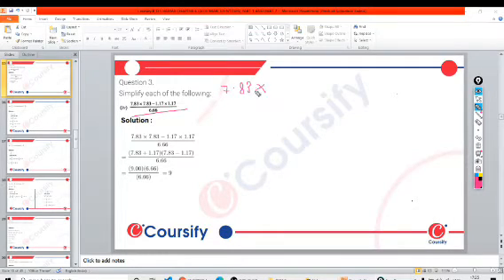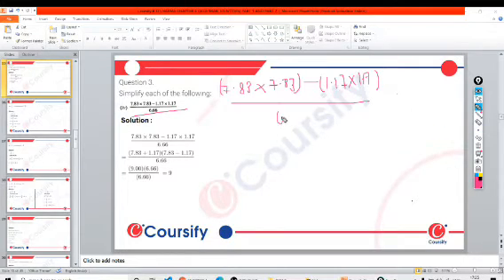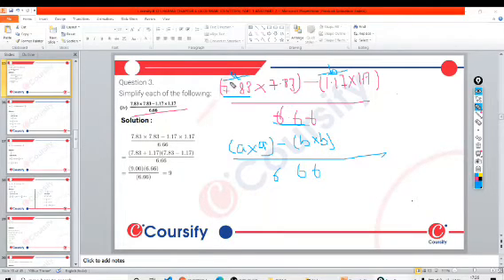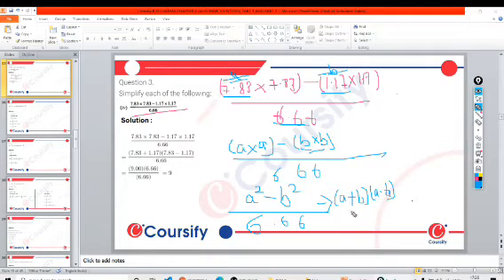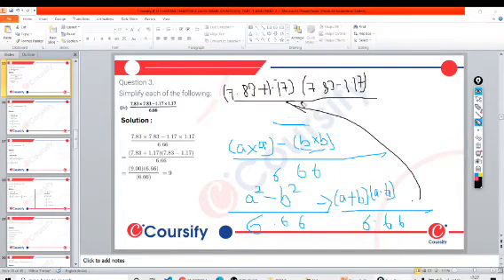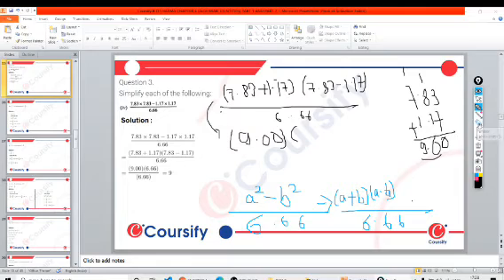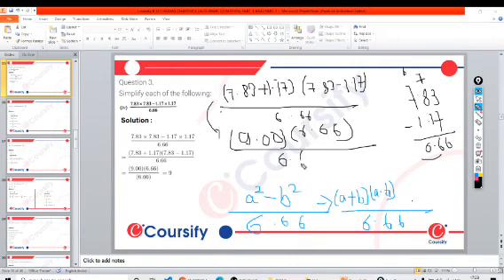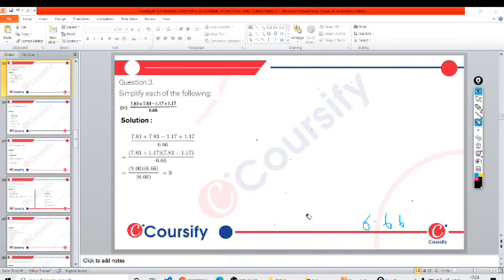ALGEBRIC IDENTITIES | RD SHARMA | MATHS Class 9 | Chapter 4 | EX4.1 Q3.4 | Coursify